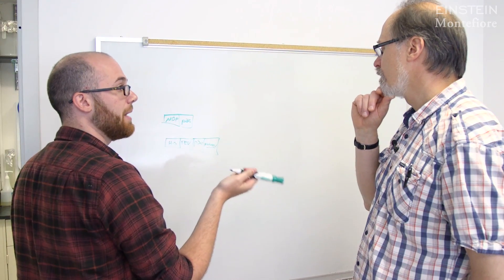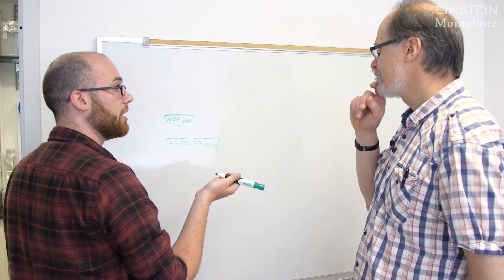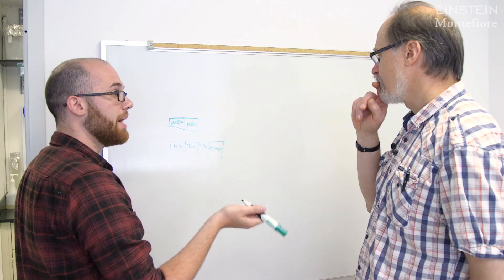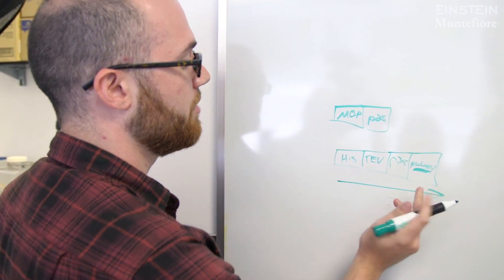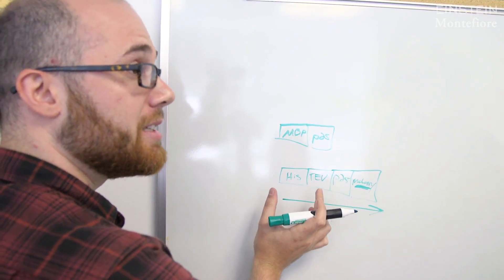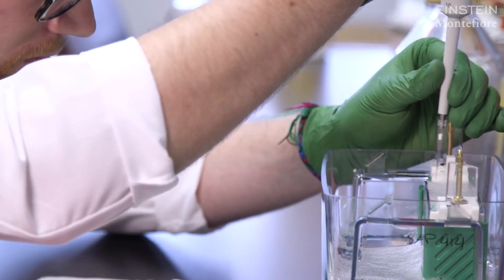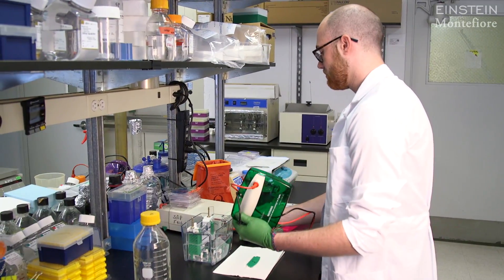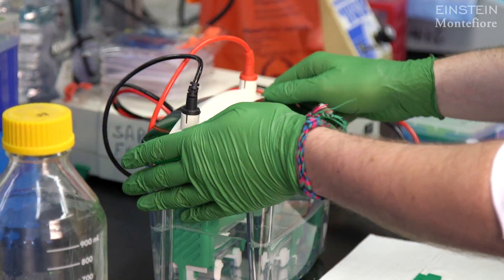TB Research: A Personal Perspective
- Steven Porcelli, M.D. discusses what drew him to study TB and how the potential to improve human health motivates young scientists.  Dr. Porcelli is chair of microbiology & immunology at Albert Einstein College of Medicine.  Read Dr. Porcelli’s blog post on current TB research